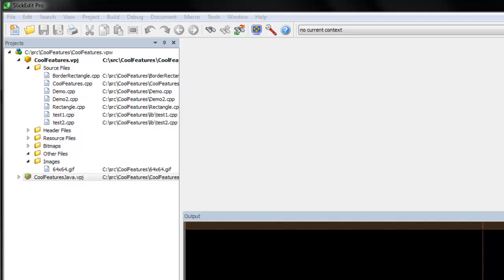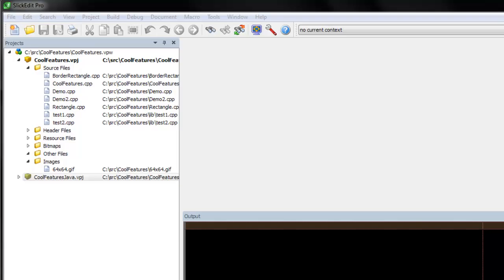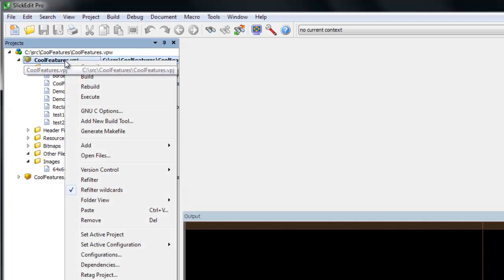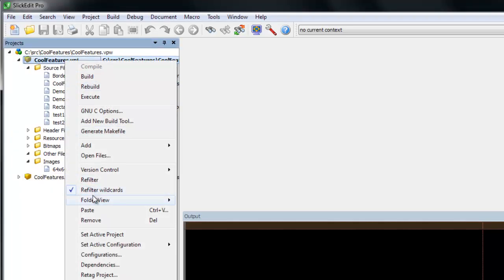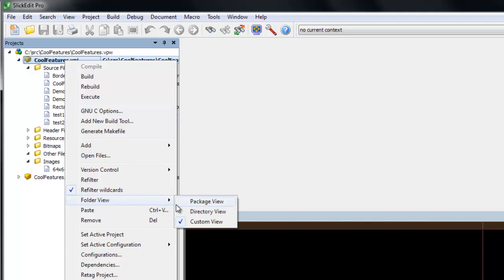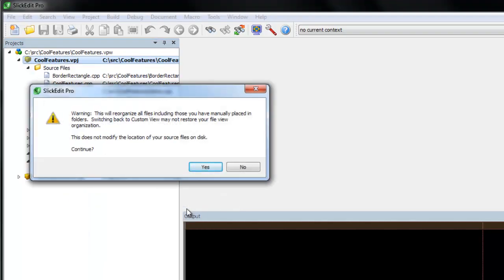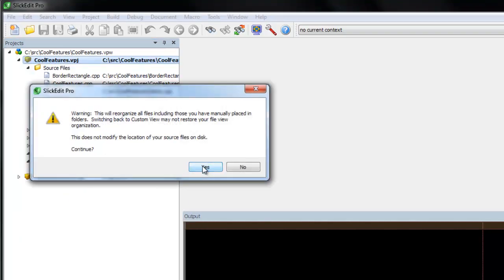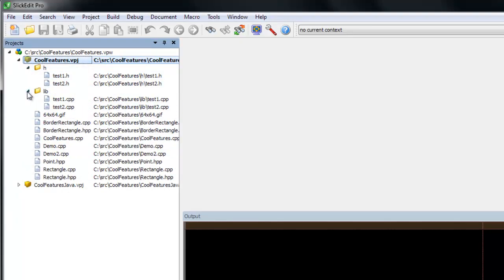SlickEdit - How to Orgainze the Projects Tool Window - Directory View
Demonstration how to organized the Projects Tool Window in SlickEdit using directory view.

The Projects Tool Window can have its layout customized different ways.  This video shows using folders for directories.  You may want to see the Using Projects in SlickEdit playlist